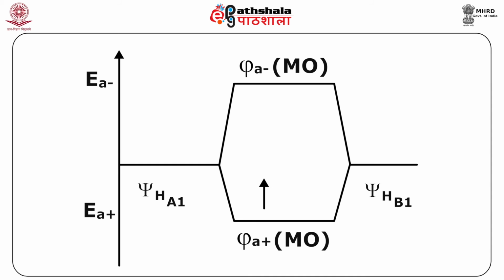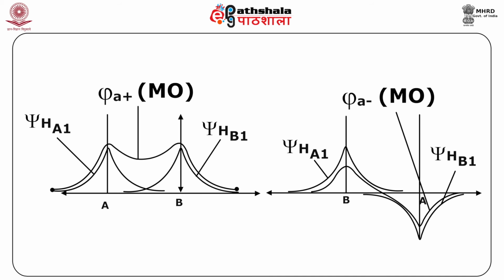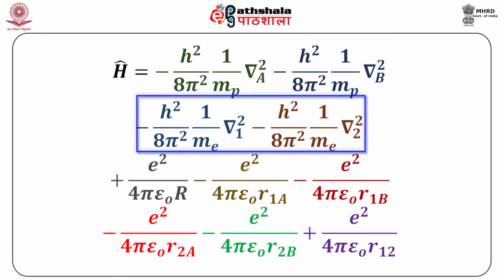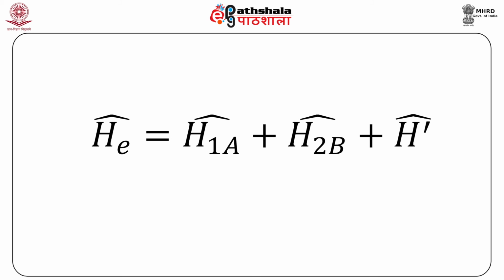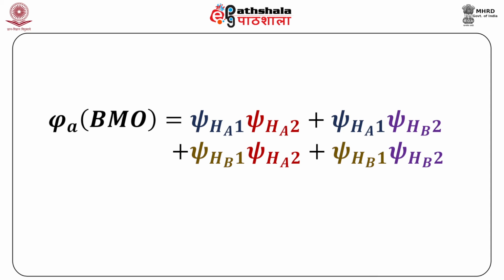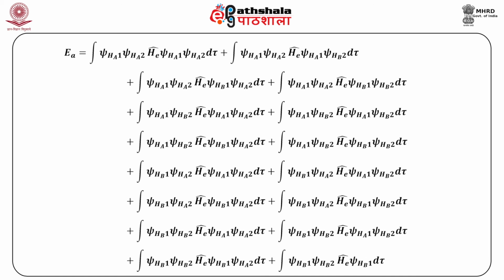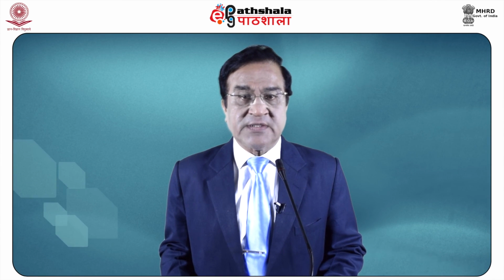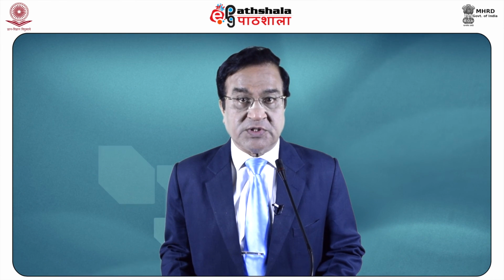Molecular Orbital Theory II